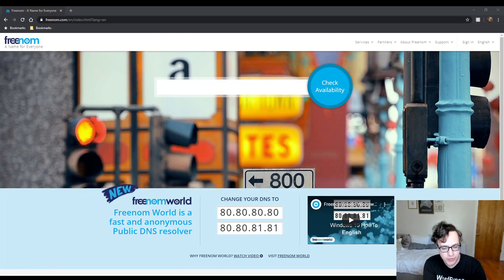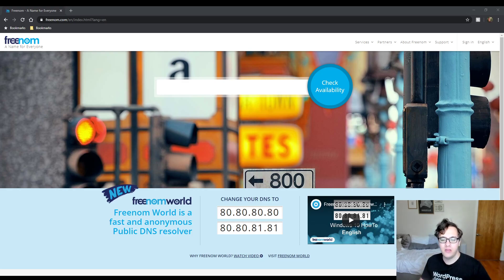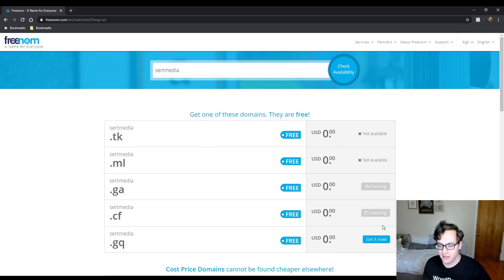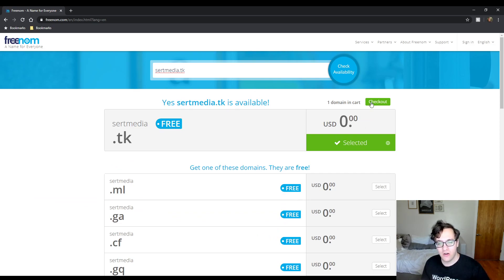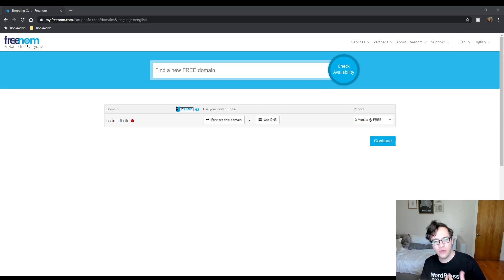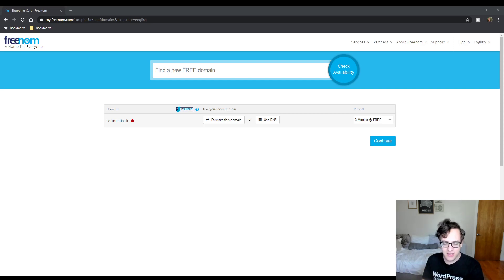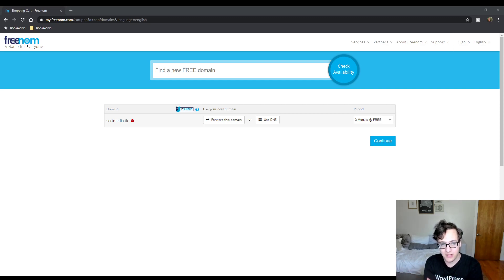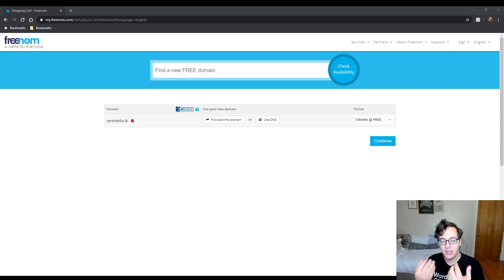How To Fix Freenom Not Available Warning - Freenom Name Not Available Issue - Freenom Not Available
Freenom has a small issue where if you're searching for a domain name it will tell you it is not available even when it is. The workaround is you need to search for a fully qualified domain. For example, instead of sertmedia you need to search for sertmedia.tk